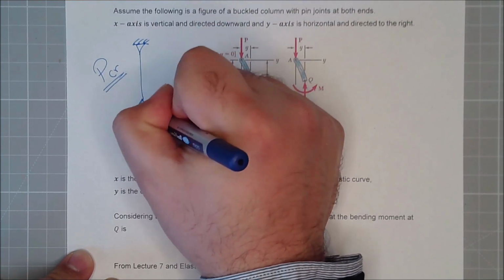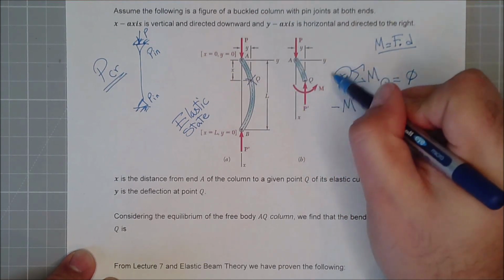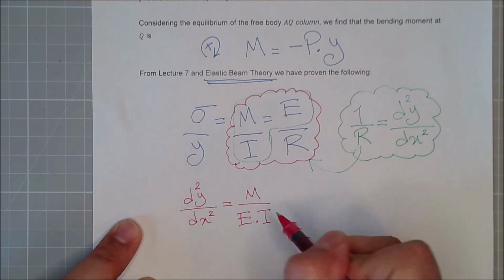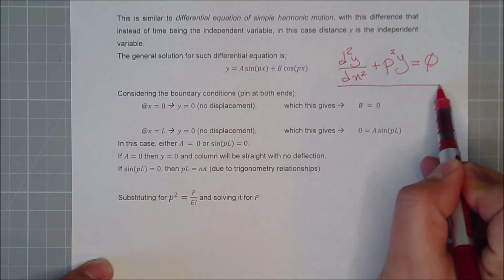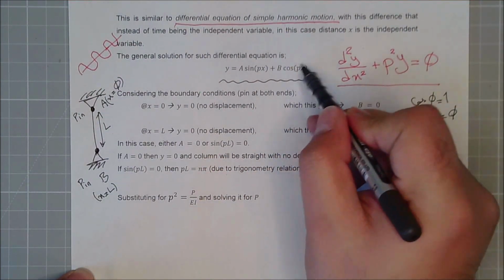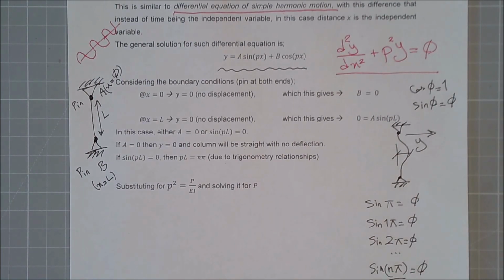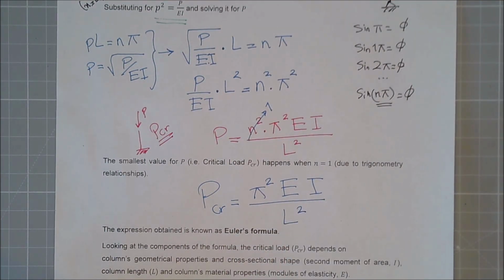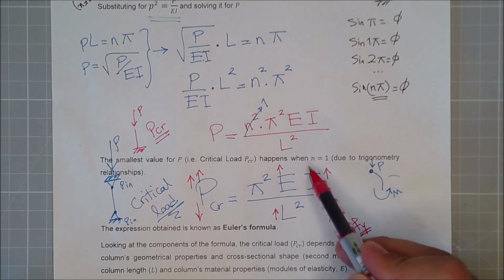Elastic Column Buckling & Euler's Theory – Part 2 of 3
This video series looks at the concept of elastic column buckling, a phenomenon that often leads to structural failures. Using easy-to-understand visual aids, we'll illustrate how and why columns deform under excessive axial load, often in unexpected and non-intuitive ways.

Next, we dive into Euler's pioneering theory of column buckling, a ground-breaking work in the field of structural engineering. Through real-world examples and compelling experiments, we show how Euler's theory is applied in the design of structures around us. From skyscrapers to bridges, learn how engineers use these principles to ensure the safety and integrity of the structures we often take for granted.

Whether you're a student, a professional, or just someone with an insatiable curiosity about how the structures works, this video is for you.